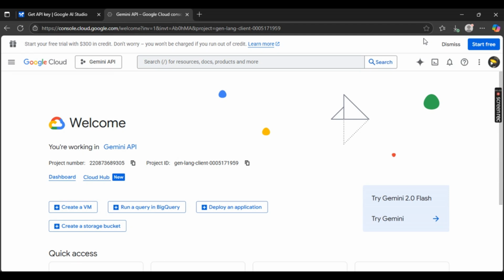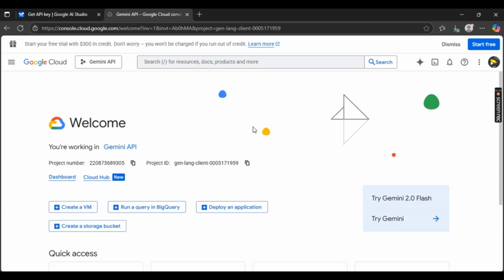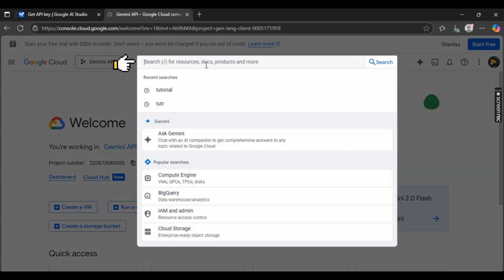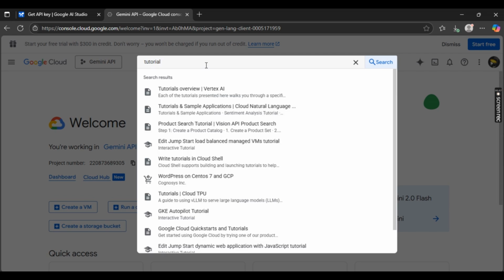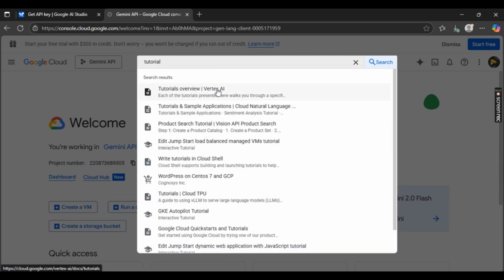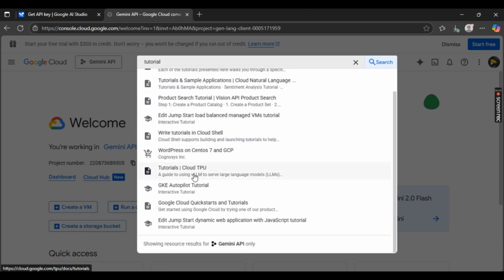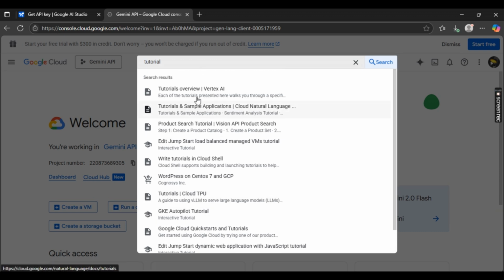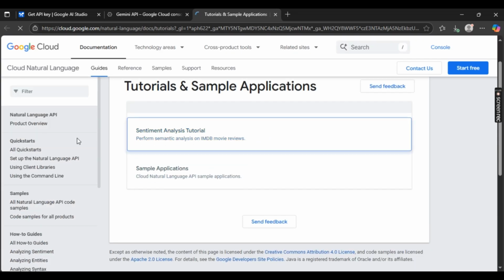How to Access Tutorials in Google AI Studio 2025?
New to AI Studio? 🧠📘 Learn how to access tutorials in Google AI Studio and start building your projects with step-by-step guidance! 🚀💡